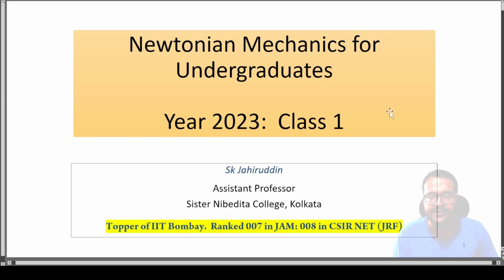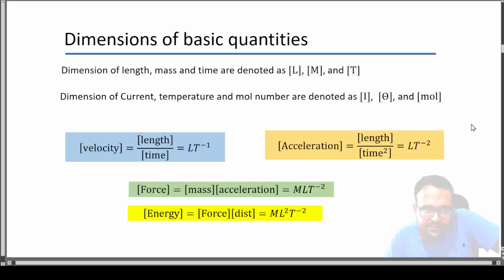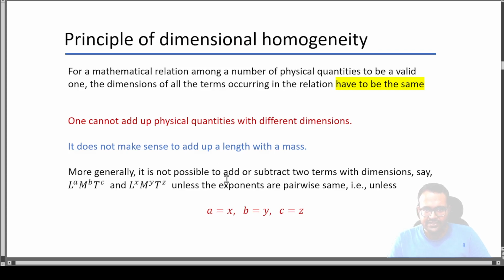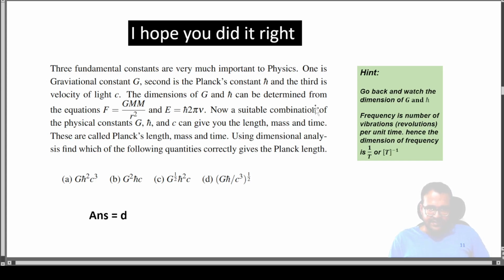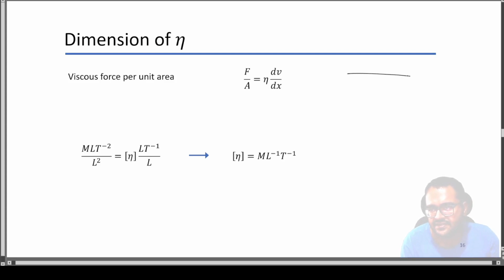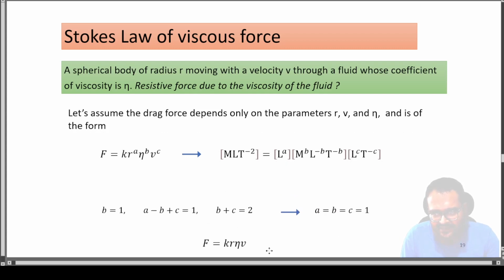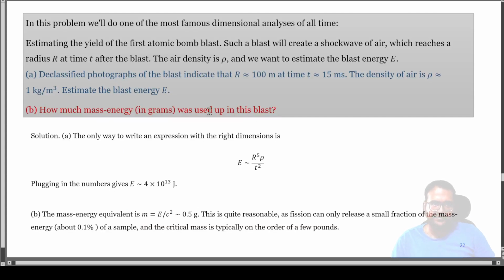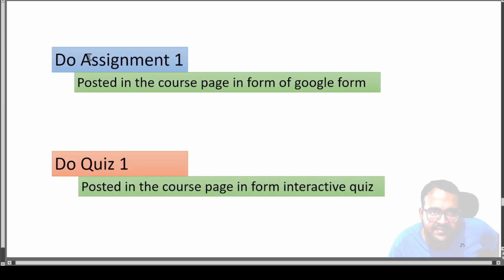Newtonian Mechanics Class 1: Dimensional Analysis